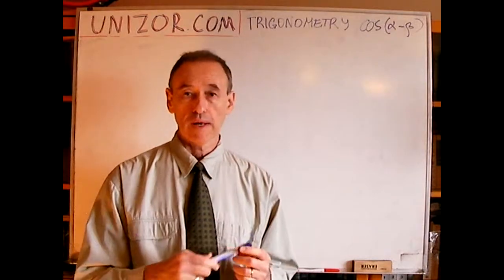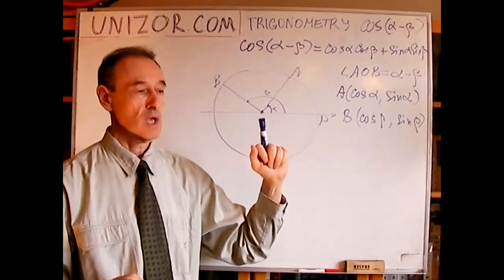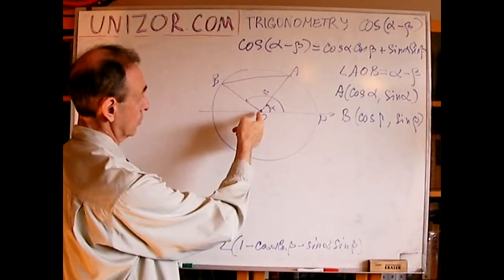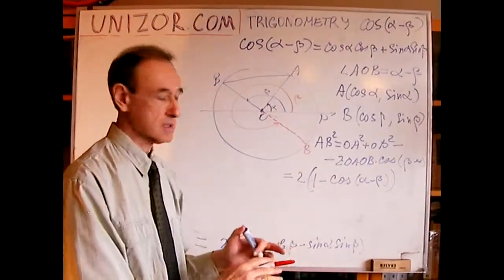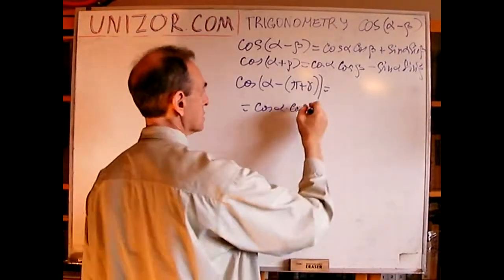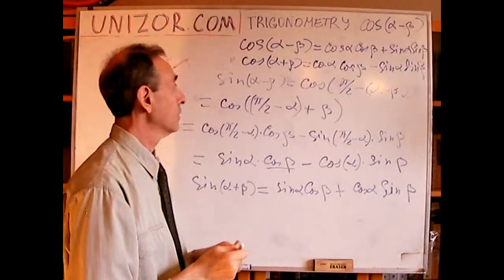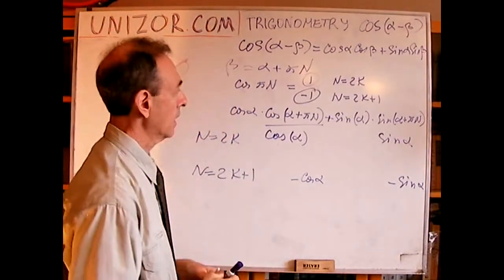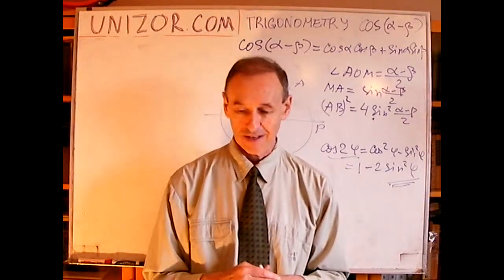Sum of Any Angles ☆ Trigonometry ☆ Mathematics Lecture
) More about the Sum of Any Angles and Trigonometry in this new Mathematics Lecture. The purpose of this lecture is to derive formulas for a sine and a cosine of a sum of any two angles (positive, negative, acute, obtuse etc.) expressed in terms of a sine and a cosine of each of its component. I hope this will help you. That´s what you will learn in this lesson.